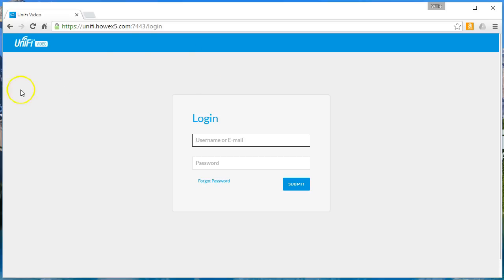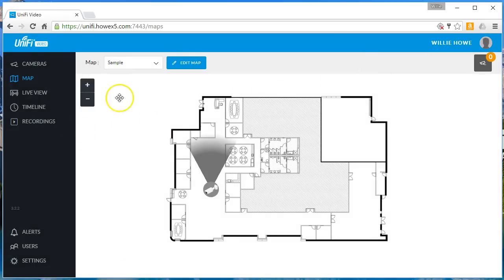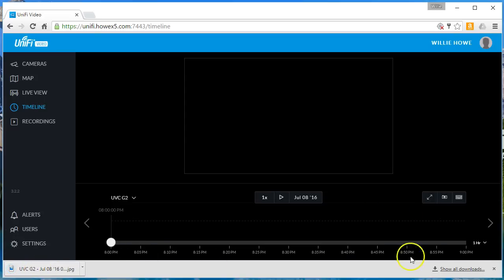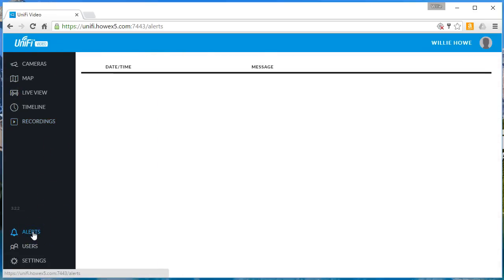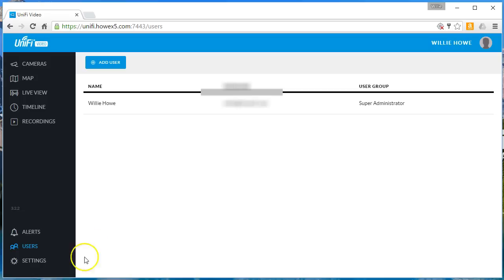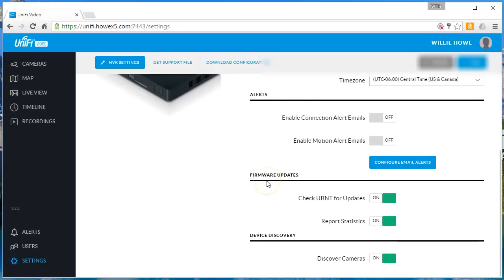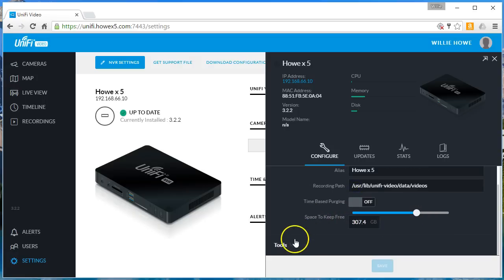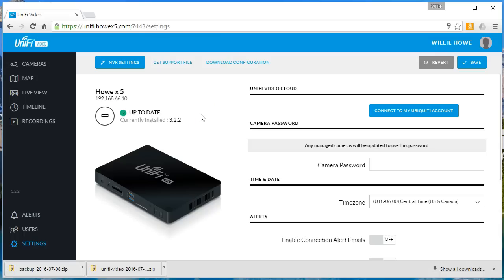UniFi Video NVR Tour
Before we take our deep firewall dive I wanted to put this demo of the Ubiquiti UniFi Video NVR software package out here.  The software is FREE so if you get the chance download it and give it a spin!

You can only use the software with Ubiquiti UniFi Video G2 and G3 cameras if you are on version 3.2 or higher.

Gen 1 (airCams) are all EOL and not supported in newer versions of the software.

In this tour I will show you all the options available in the GUI!

From Ubiquiti:

The UniFi Video software is pre-installed on the
UniFi NVR for quick and easy deployment. The UniFi
Video software can also be downloaded and installed
on a Windows/Linux system.

Feature-Packed User Interface Accessible from a web
browser, the UniFi Video interface was designed to be
easy to use yet packed with advanced features. The
UniFi Video interface is incredibly intuitive and loaded
with powerful features such as detailed statistical
reporting, multiple views, versatile camera settings,
advanced analytics, and customizable event recordings.
Plug and Play Installation Automatic camera
detection in the UniFi Video software makes it easy to
install and deploy cameras. UniFi Video Camera settings
are integrated into the UniFi Video software. Configure
camera settings, reboot the camera, or upgrade the
firmware from the UniFI Video interface.
Mobile Support The UniFi Video web interface is
accessible on iOS and Android tablets and phones.
Camera-Based Motion Detection The UniFi Video
cameras handle motion detection instead of the server,
relieving the workload on the server and ensuring that
compression and noise won’t affect motion detection.
Additional Live Views Playlists can be created with
a configurable live camera feed rotation. Define the
cameras you want included in the playlist and how long
you want them to appear on the screen before moving
on to the next live feed.
Disk Management Features UniFi Video has
automatic recording management to free up disk
space. User‑definable disk space and date-based auto
purge allow users to keep a set amount of free disk
space or automatically delete recordings after a certain
number of days. Another storage feature is the ability to
map external USB or network storage drives.
Cost-Effective Solution Shattering conventional
industry thinking, Ubiquiti offers UniFi Video’s powerful
IP surveillance software at no additional cost. No huge
upfront costs, no monthly subscription fees.